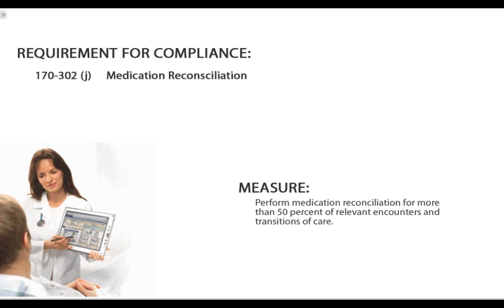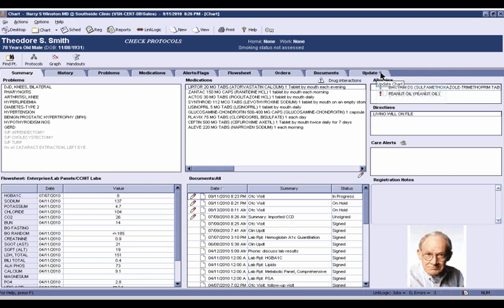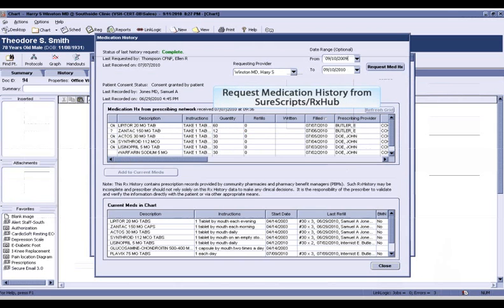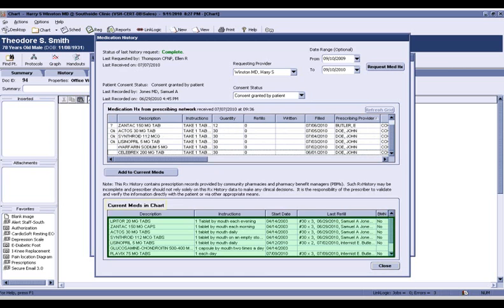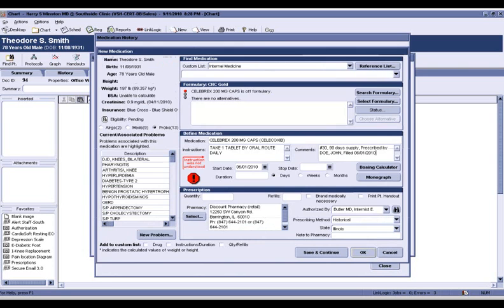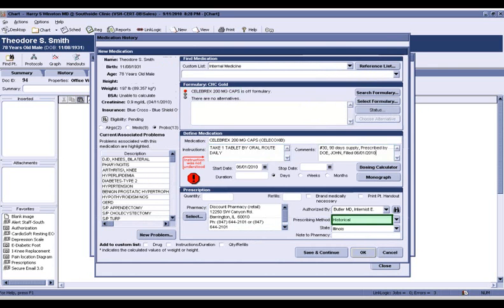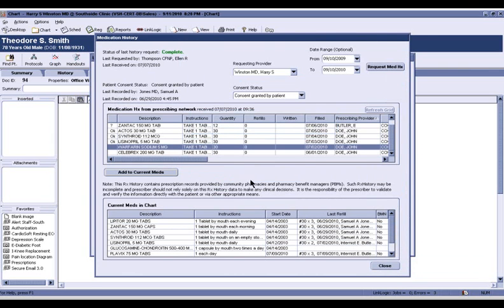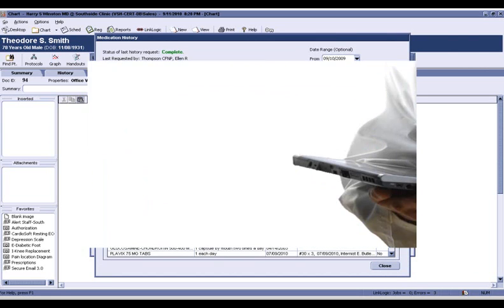7. Meaningful Use: Medication Reconciliation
The EP who receives a patient from another setting of care or provider of care or
believes an encounter is relevant should perform medication reconciliation.
Measure The EP performs medication reconciliation for more than 50 percent of transitions of
care in which the patient is transitioned into the care of the EP.
Exclusion An EP who was not the recipient of any transitions of care during the EHR reporting
period.